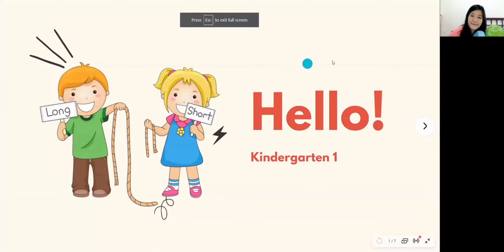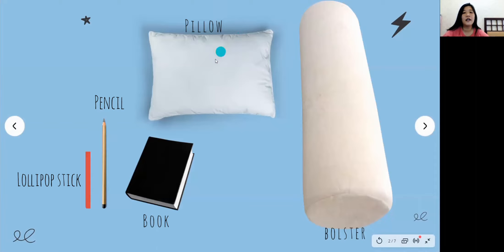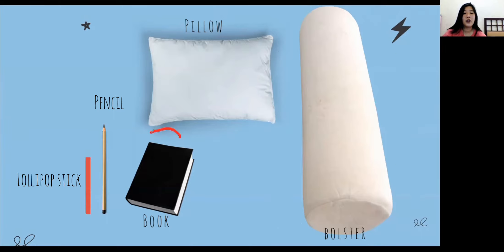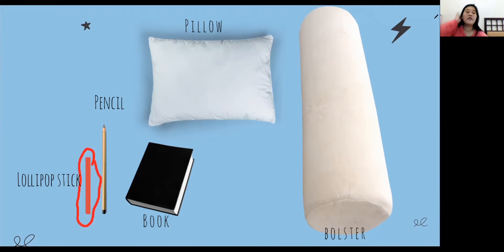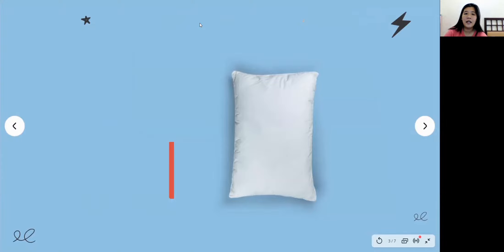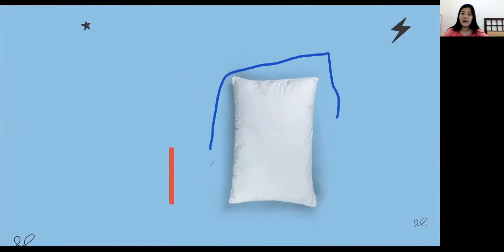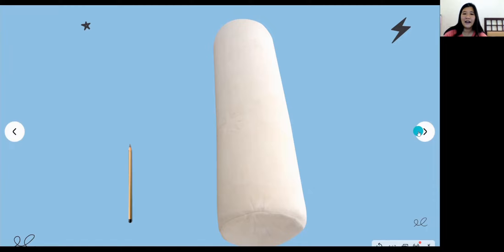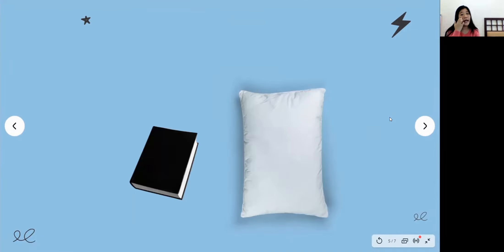[Kindergarten 1] - Numeracy / Length Comparison